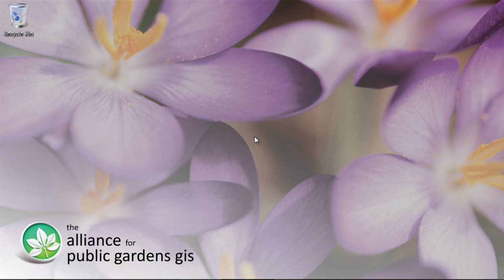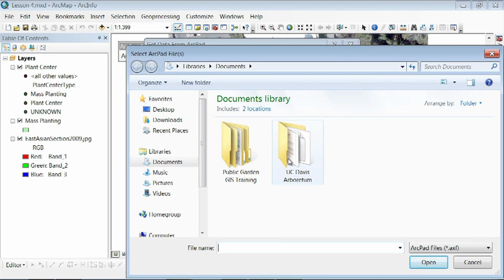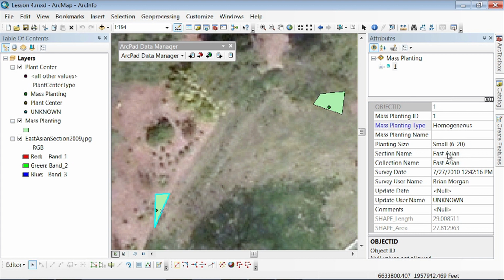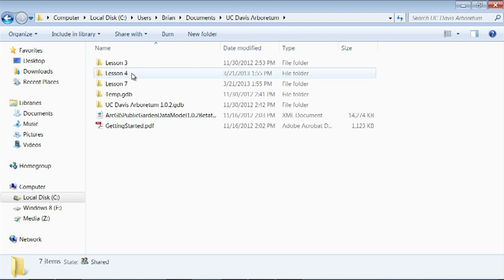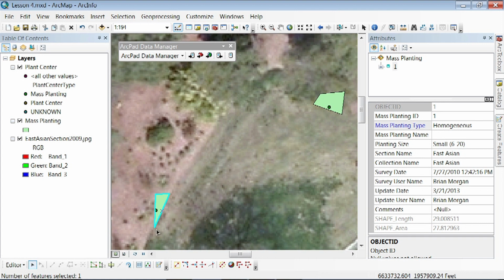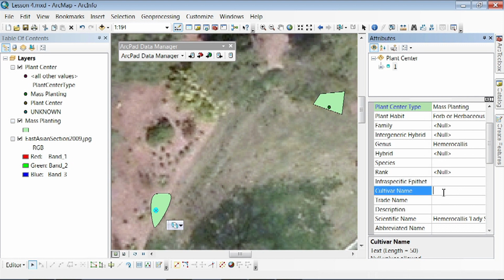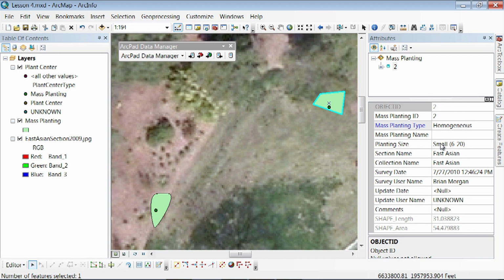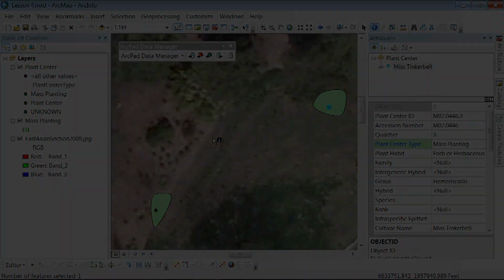Lesson 7 - Post-Processing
Learn how to post-process data collected in the field using the ArcGIS Public Garden Data Model.